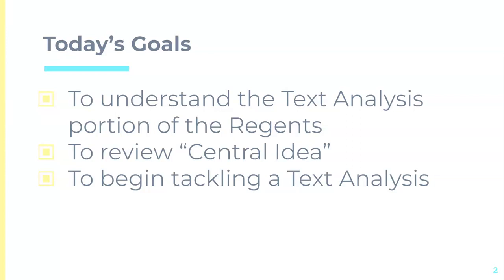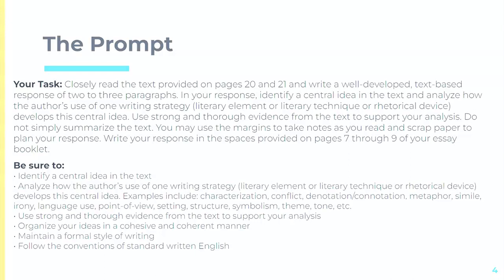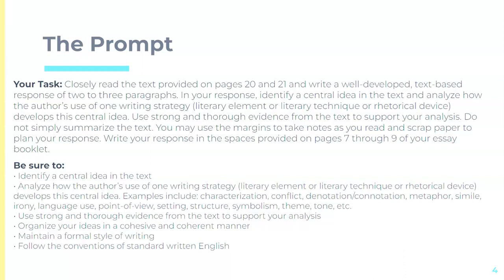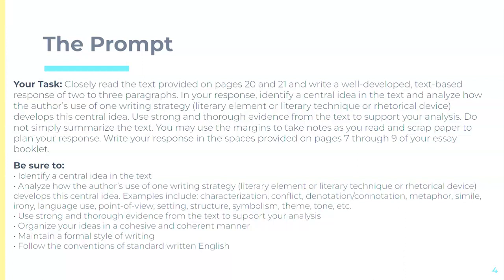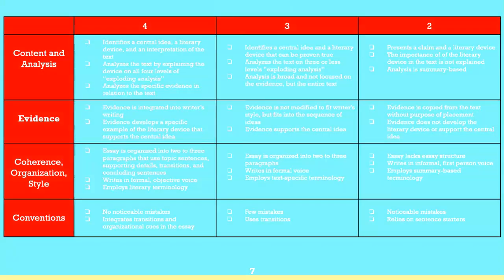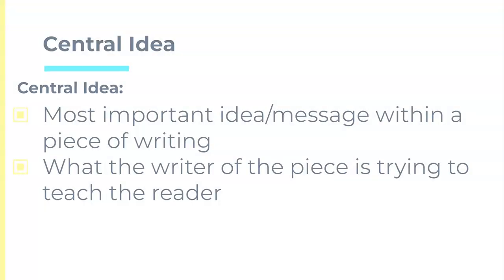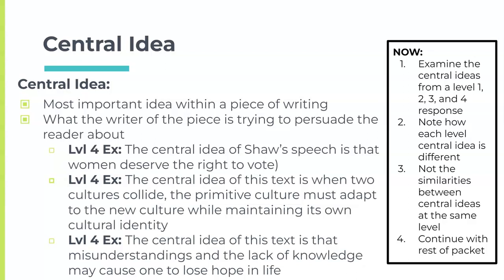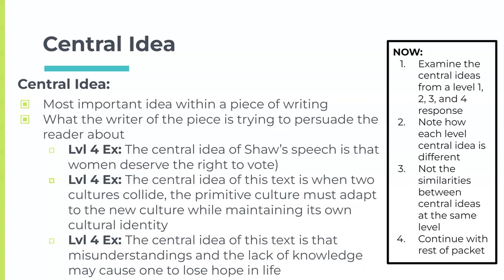Regents Prep Text Analysis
A quick breakdown of the Text Analysis portion of the Regents